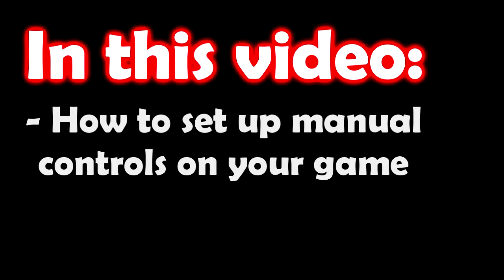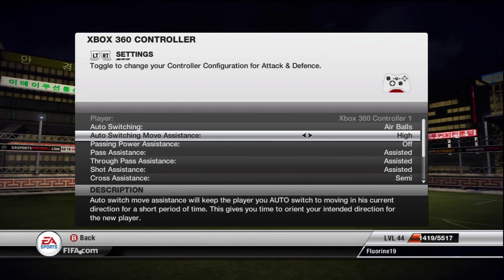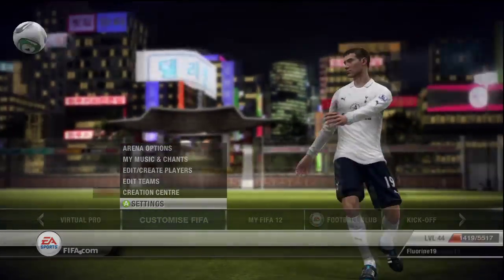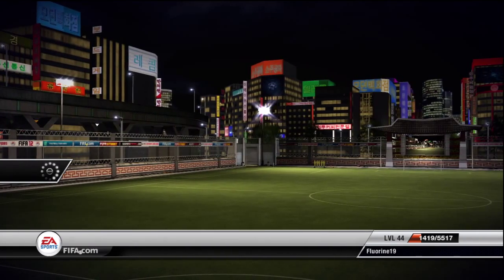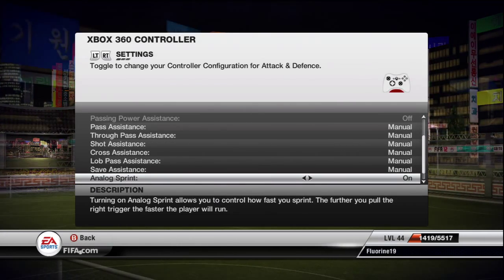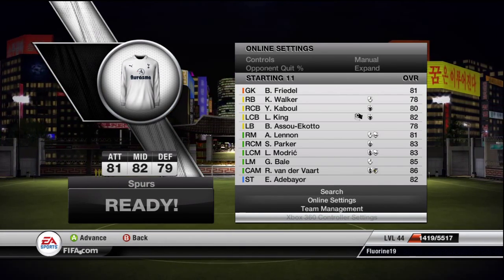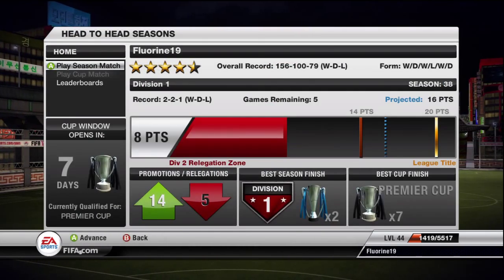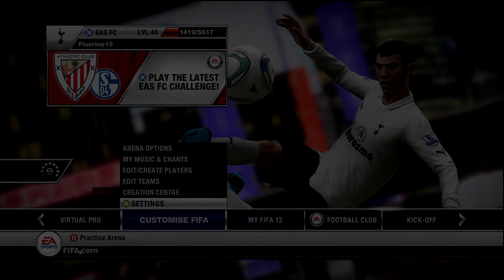Setting Up Manual Controls | Tips & Tricks | FIFA 12 Manual Controls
In this video I show you how to set up manual controls on your game if you are unsure. I also go through how you can use manual in online matches, and show you how to search for matches which involve playing manual controls against manual controls (in my opinion by far the best way to play). In later videos I will cover in more detail the specifics of certain aspects of manual controls as well as giving you tips and advice on how to improve.

If you enjoy the video and/or find it useful, please click like because I really appreciate it =).
Comments/Questions are always welcome =D

If you want me to clarify anything in the video, you can leave a question in a comment and I'll get back to you. Alternatively, you can send me your question on Twitter

This is the second video in my new series about manual controls. My aim is to get more people to give manual controls a go because I genuinely believe it plays a more realistic and enjoyable game. The transformation that FIFA makes when you switch your settings to manual controls is quite amazing hence I'm trying to get more people to use them. I discovered manual controls in February 2010 and have used them ever since. Hopefully, once you give them a try, you'll use them forever too!

If you missed the introduction where I explain what manual controls are give some examples of what you can do if you switch over to using manual controls, you can see that by clicking here:

In the third video of the series I explain in detail the changes under manual controls, as well as talking about some of the advantages and disadvantages of manual.

If you already know all of that and have decided you want to give manual controls a go, I offer some advice for people switching over to manual for the first time in another video. If you'd rather just dive straight in yourself, then good luck! But if you'd like my recommendations (which vary depending on your situation) then you can see that video

If you have already used manual controls a bit and would simply like some advice on how to improve, the tutorial index can be found here: (Video not uploaded yet)